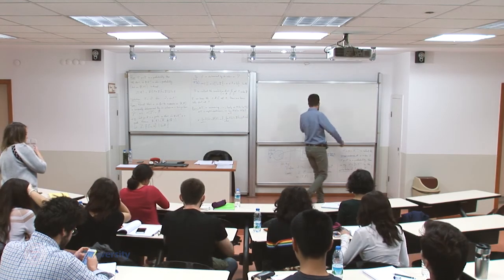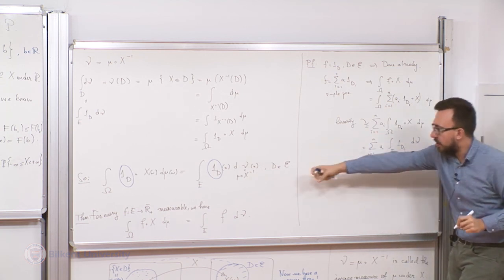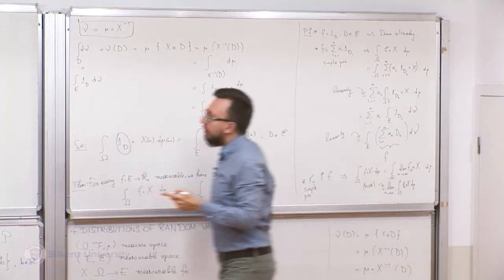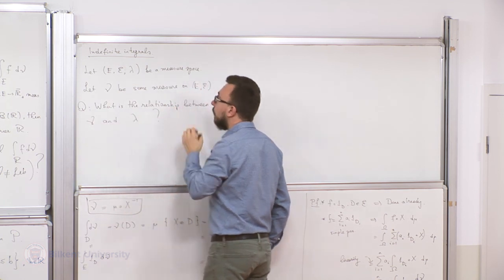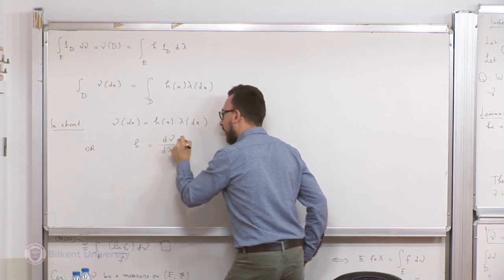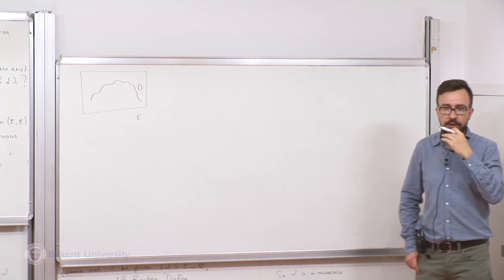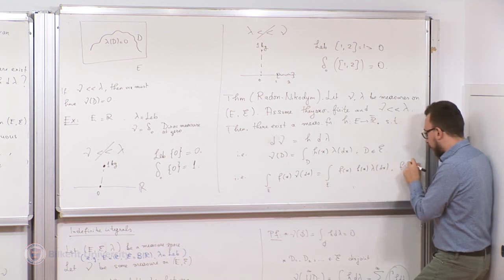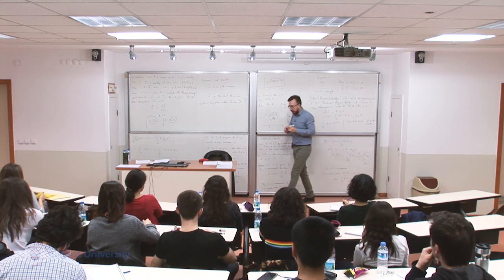Probabilistic Analysis - Lecture 18 (IE 523)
Lecture 18: Radon - Nikodym Theorem
Bilkent University